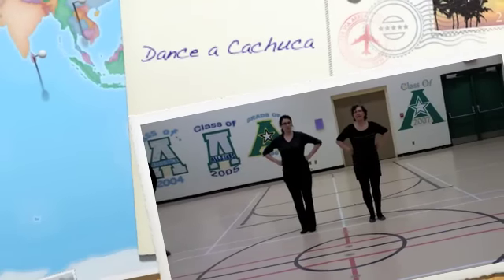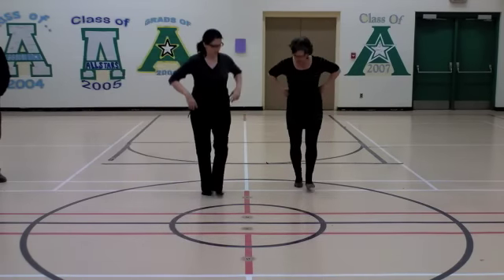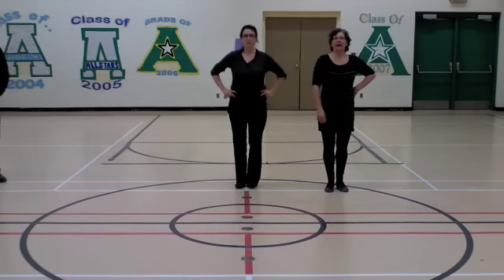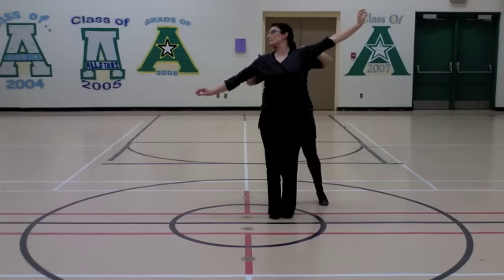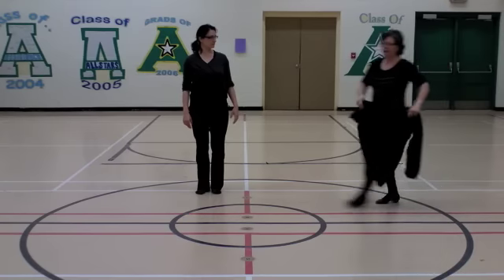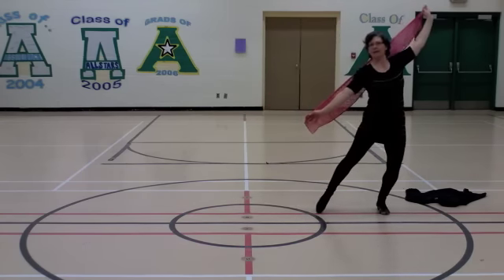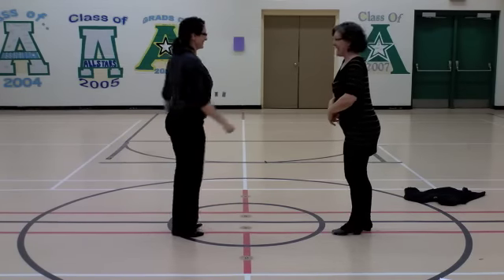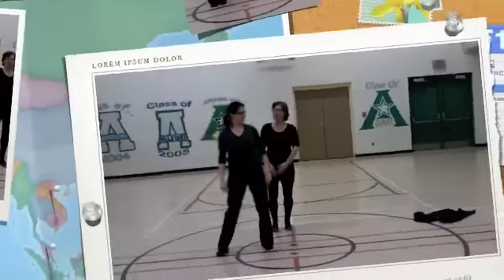Dance a Cachucha.m4v